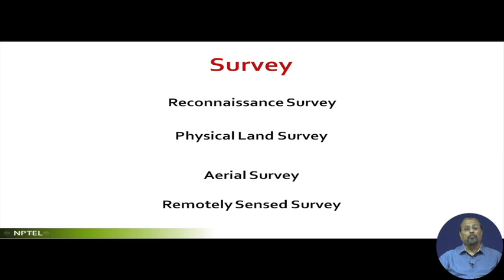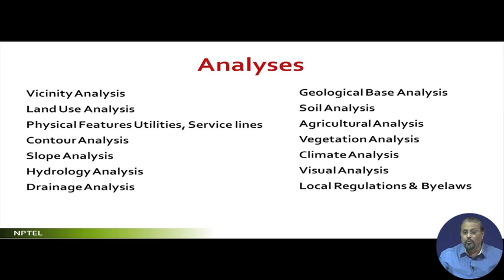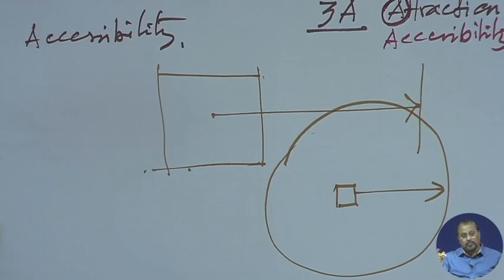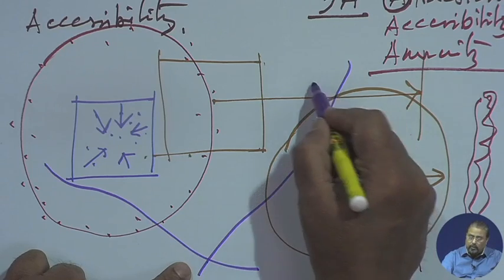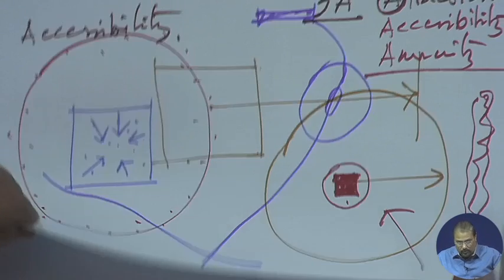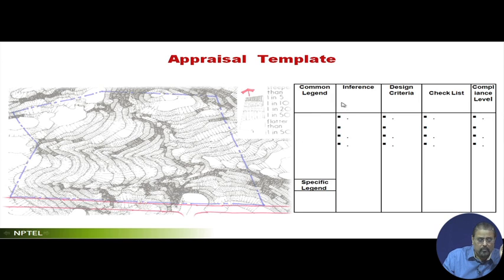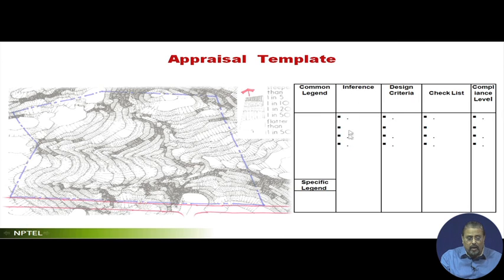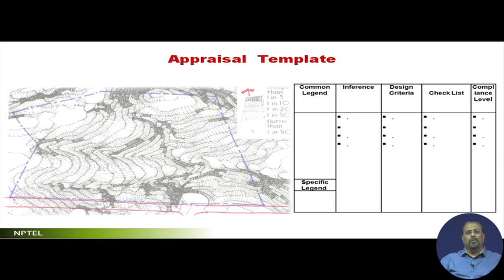Site Investigation, Analysis & Appraisal